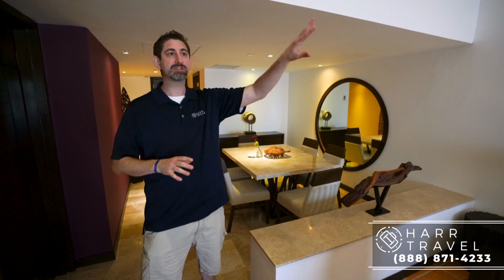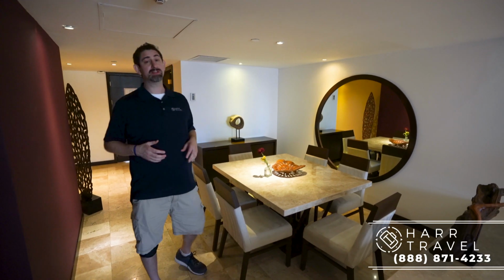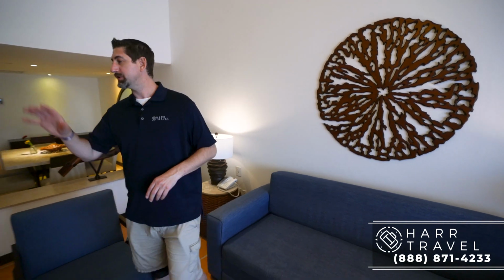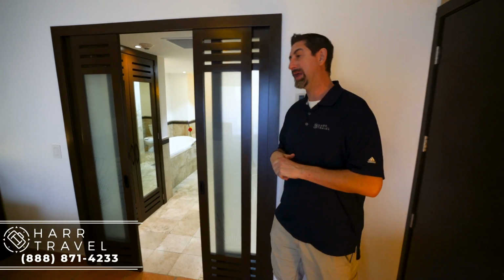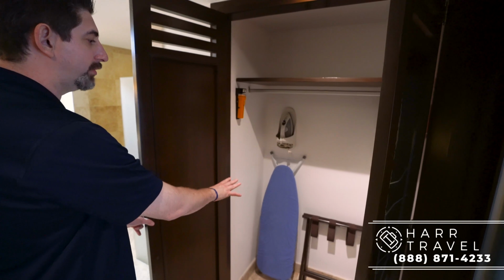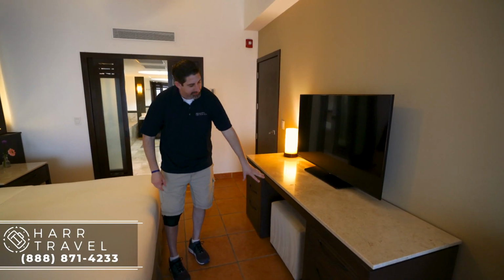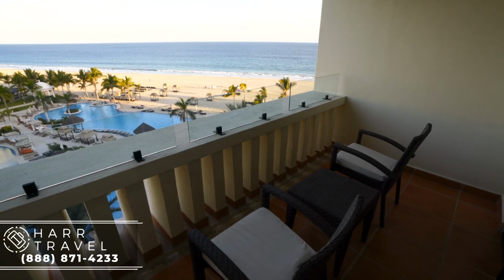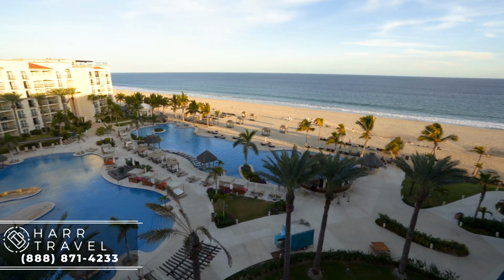Ocean View One Bedroom Master Suite | Hyatt Ziva Los Cabos | Full Walkthrough Tour & Review 4K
Join Danny as he tours an Ocean View One Bedroom Master Suite located at the beautiful Hyatt Ziva Los Cabos. These One Bedroom Master Suites come in two categories, Standard and Ocean View. The only differences is the location. The Ocean View rooms are on the higher floors to take advantage of the better views out to the ocean. These also have the ability to connect to adjoining rooms for multigenerational travel or just a large group traveling together.

One Bedroom Master Suite

1,130-square-foot (105-square-meter) suite with large separate living room, marble bathroom and bath tub with jets. This is a premium suite. See World of Hyatt program terms for upgrade eligibility. * The view may look different than as shown in the image

Amenities
- King size bed
- Living room
- Dining Room
- Dressing table
- Refreshment center offering premium alcoholic beverages
- Fully equipped bathroom
- Top of the line electronics
- Espresso machine
- Raindance shower
- Hydro massage bathtub
- Private check in & check out in an exclusive Club Level area
- Personalized concierge services
- Best suite views in our exclusive Club Level area
- Petit Fours and bottle of domestic sparkling wine
- VIP in-suite refreshment center
- In-suite amenities and pool towels
- Exclusive Club Level Lounge featuring imported premium drinks, appetizers and continental breakfast, table games, books, newspaper (available from 7:00 a.m. until 10:00 p.m.)
- Complimentary local calls
- Complimentary wireless Internet access
- Express laundry service with discounted charge
- Maximum number of guests: 4
- Some restrictions may apply. Room Service Included

Hyatt Ziva Los Cabos

Perched on the tip of the Baja California Peninsula, Hyatt Ziva Los Cabos is a luxurious all-inclusive oasis for all-ages. Just up the Pacific Coast, between desert dunes and ocean rock formations, our magnificent beachfront resort offers spectacular views of the Sea of Cortez and is only minutes from San José del Cabo. At Hyatt Ziva Los Cabos, your family will enjoy beautiful suites with sleek décor and private balconies with ocean vistas. Enjoy delectable cuisine at 7 unique restaurants, a pristine beach on the Sea of Cortez and all-inclusive activities for unforgettable family vacations in Los Cabos.

Dining
Embark on a culinary world tour with international, culturally authentic delicacies for every taste. From the fiesta atmosphere of the Coco Loco Snack Bar, to specialty cocktails on the terraces of the martini bar and sports bar, the dining and social experiences are unforgettable.

Swimming Pools
Choose your oasis. Plunge into our never-ending infinity pool or chill out near the adult-only swim-up bar. With 5 slides and 2 water dump buckets, the kids will much prefer our KidZ pool and mini waterpark.

Fitness & Sports
Take in stunning vistas while you work up a sweat at our oceanfront fitness center featuring state-of-the-art equipment with LCD TV screens. Challenge friends to a game on the tennis, volleyball and basketball courts or swim some laps in our heated pool.

KidZ Club
Younger guests can stay cool in our supervised KidZ Club packed with games and arts and crafts. Outside, a jungle gym, playground in the sand, and mini cars and bikes await. Or, kids can splash in our mini water park and take a ride down one of the five water slides.

Daily Activities
Spontaneous moments and endless fun await at Hyatt Ziva Los Cabos. Fill each day with something new and exciting. Learn the local tongue, catch the rhythm with a dance lesson or compete in our Juegos Olímpicos (Olympic Games).

Live Entertainment
Feel the Cabo beat as skilled performers create captivating spectacles that will entice the entire family. Each night experience a little more Mexican flavor with a different signature show ranging from sensational magic acts to tropical dance and contemporary music performed by our resort band.